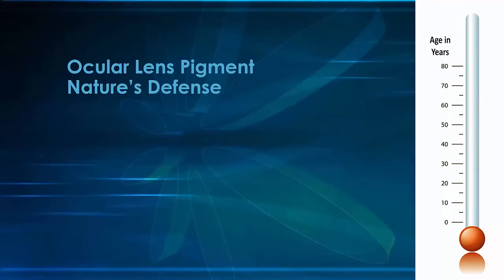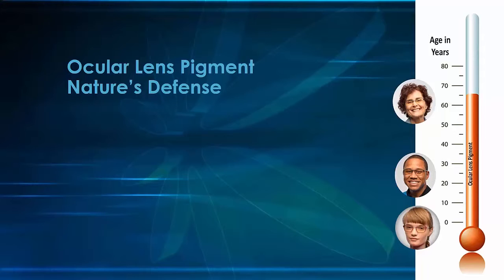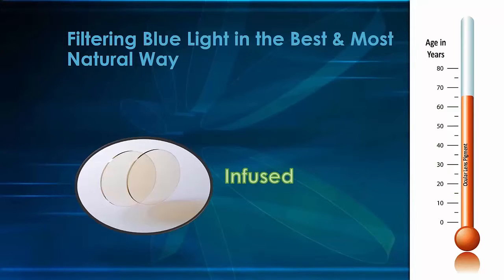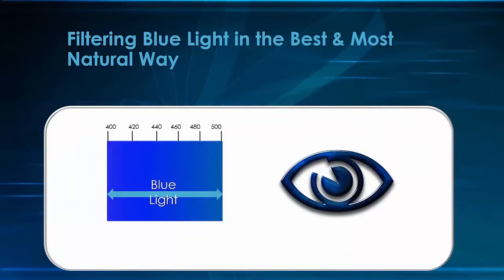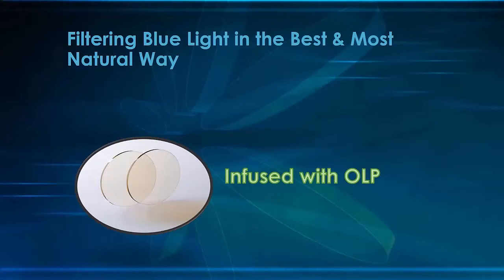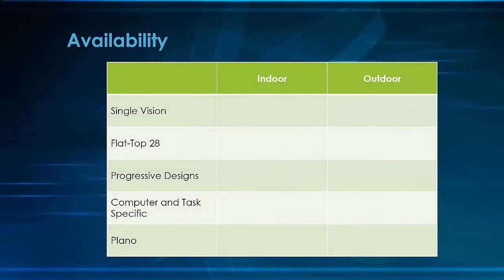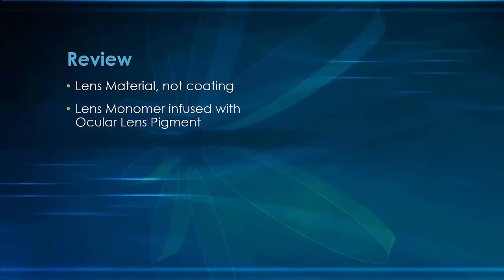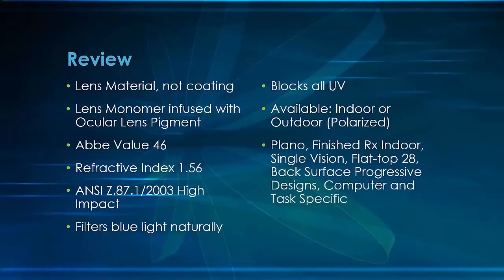Ocular lens pigment nature´s defense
Let's look at the source of this natural protection, Ocular Lens Pigment or OLP. OLP is a natural substance in the eye that filters blue light and protects the macula. At the beginning of our lives, when we are children, there is no OLP presence in our eyes, this pigment is build up over our lifetime, and we finally have a full complement of OLP sometimes after the age of 65. In some cases, this may be even later, at age 75 or older.

OLP provides natural protection from the effects of the blue light that occurs naturally in our environment, so when we remove this pigment with a cataract surgery, we essentially return the patient to the state of a child, with no natural defense against blue light.

So can we engineer a lens that provides blue light filtration in a way that commences with nature? Can we make that happen?

Yes, we can. With BluTech.

BluTech lenses filters the damaging blue light in exactly the same way that nature does. BluTech is a lens monomer that is infused with synthesize ocular lens pigment, BluTech is not a blue blocker or a tinted lens.

There is a slight champagne tint to the lens, which is an indicator that the patient is wearing a genuine BluTech product and is receiving the full benefits of the best blue light protection available. Filtering Blue light in the best and most natural way is the best reason to put your patients in BluTech lenses.

BluTech is not a coating that selectively deflects small bands of blue light, BluTech lenses filters more blue light at the lowest end to the visible light spectrum, 400 to 440 nm, where the energy levels and the danger level are higher. No other product offers this much protection in that wavelength.

The filtration continues all the way to 480 nm, where sleep deprivation occurs, no other lens product or anti-reflective blue light coating addresses this specific portion of the damaging blue light.

So, BluTech is a lens monomer infused with OLP, providing the perfect natural level of protection to your patients, all without interfering with or impacting color perception, and as a complete solution BluTech is available to protect your patients, both indoors and outdoors, with a polarized sunglass lens.

We have addressed  the single most common complaint for polarized lenses, your patients in BluTech will be able to read the characters and images on digital screens, smartphones, tablets and digital dashboard without distortion. That alone is a tremendous benefits for a sun lens wearer and built in blue light protection outdoors.

BluTech lenses come in Single Vision, Flat-Top 28, Digital Progressives, as well as computer and task specific lenses and plano lenses.

Let´s review:

● Lens Material, not coating
● Lens Monomer infused with Ocular Lens Pigment
● Abbe Value 46
● Refractive Index 1.56
● ANSI Z.887.1/2003 High Impact
● Filters blue light naturally
● Blocks all UV
● Available: Indoor or Outdoor (Polarized)
● Plano, Finish Rx Indoor, Single Vision, Flat-top 28, Back Surface Progressive Designs,
Computer and Task Specific.